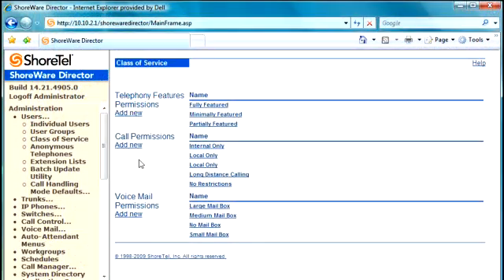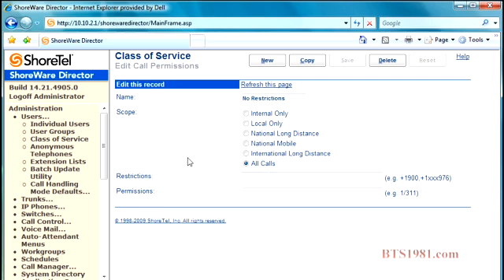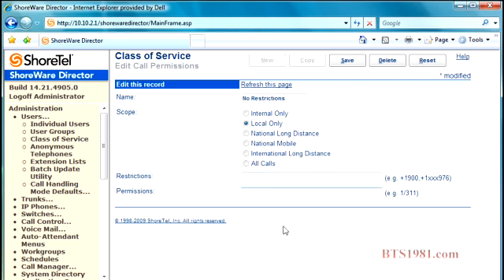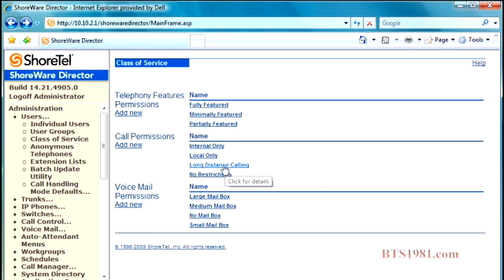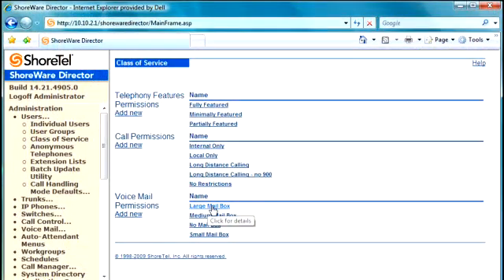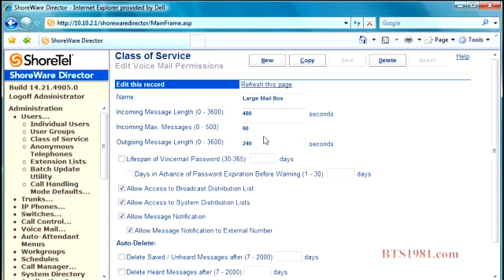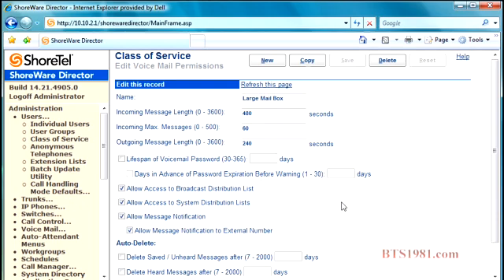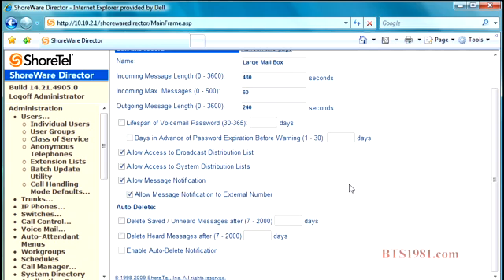Administration Class of Service part 2 of 2 Shoreware Director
Shoreware Director training on Class of Service Part 2 of 2. ShoreTel Training video is on ver. 9. This video has 3 chapters.